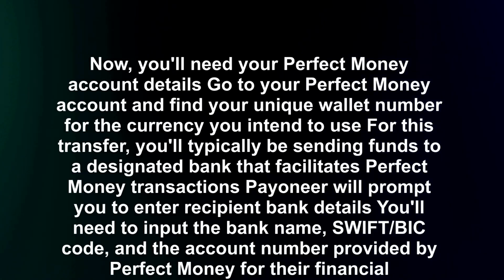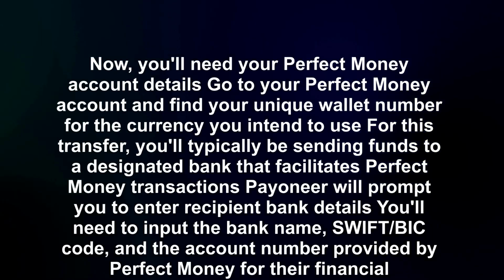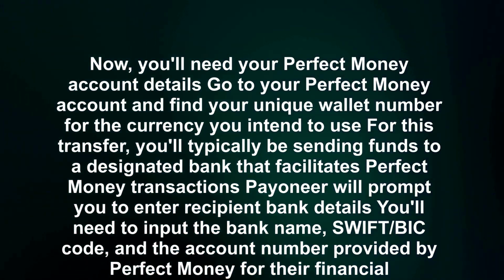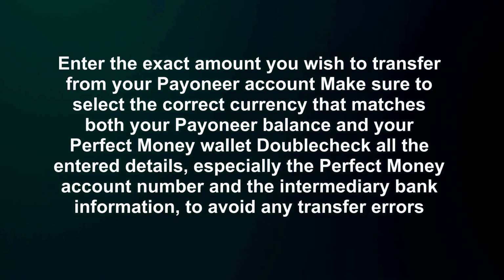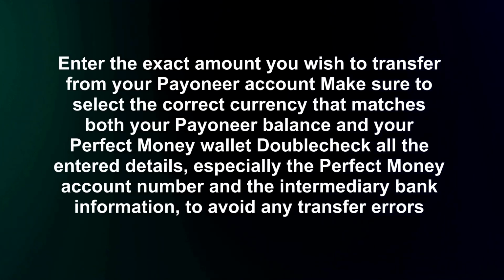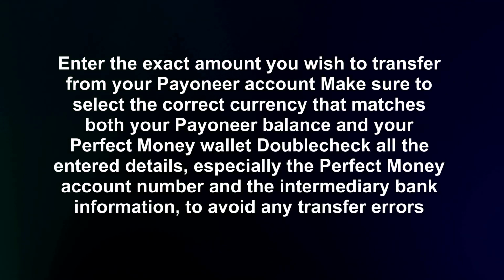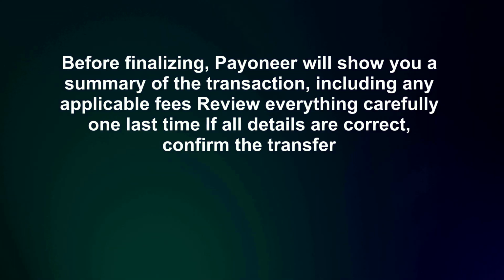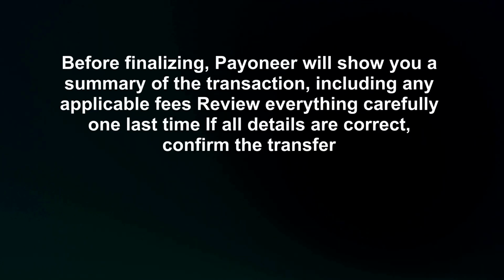How to Make Payments From Payoneer to Perfect Money - GUIDE!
How to Make Payments From Payoneer to Perfect Money guides users on sending funds from their Payoneer account to Perfect Money, outlining the steps for transferring funds between the two platforms, potentially facilitating transactions in specific online environments.

00:00 Intro
00:15 Logging into Payoneer
00:30 Selecting Withdrawal Method
00:49 Perfect Money Account Details
01:11 Entering Transfer Amount and Details
01:33 Reviewing the Transaction
01:48 Confirmation